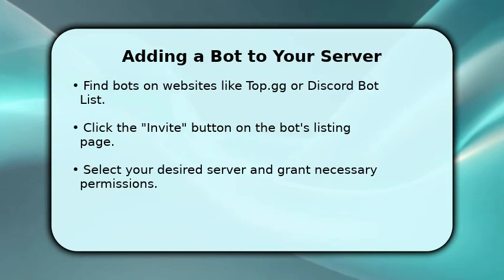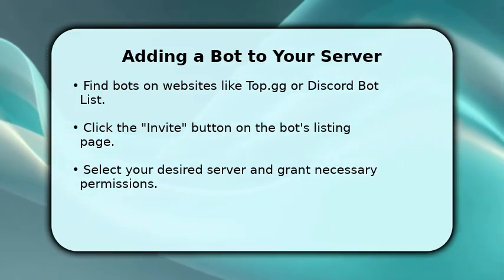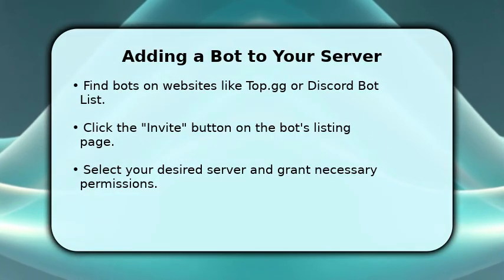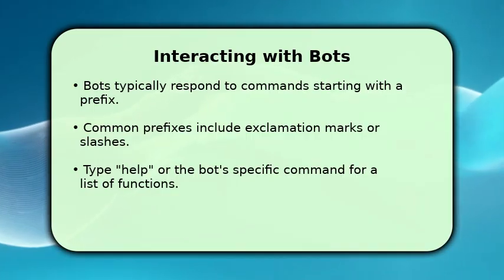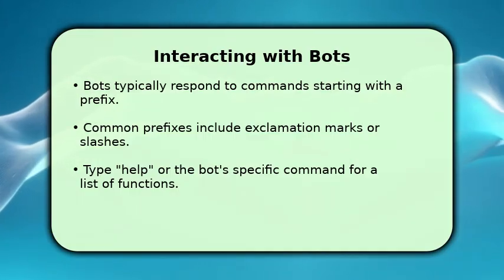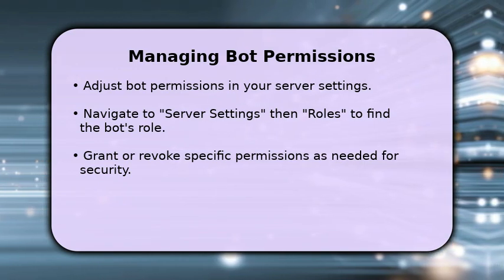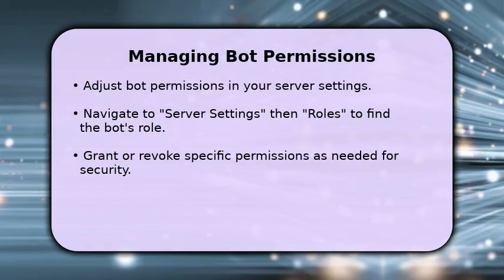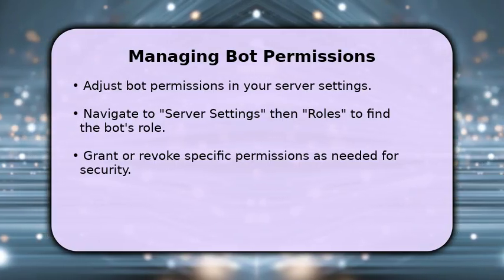How to Use Discord Bot - Easy Guide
▸ (s) In this video, we'll walk you through the steps of creating and using a Discord bot. Whether you're looking to automate tasks, create custom commands, or simply enhance your server's experience, our easy-to-follow guide will have you up and running in no time. From setting up your bot account to implementing advanced features, we'll cover it all.